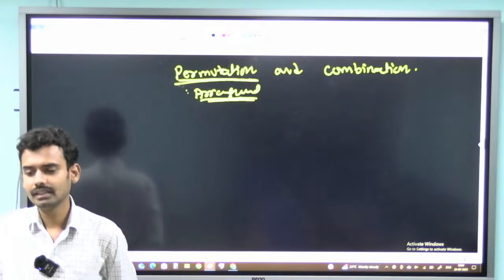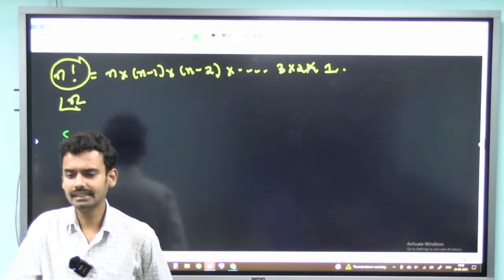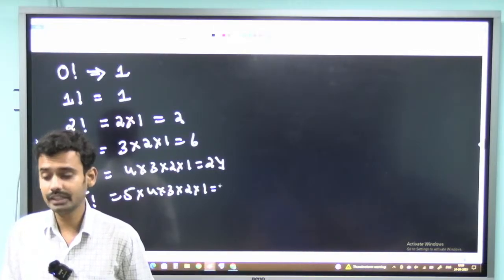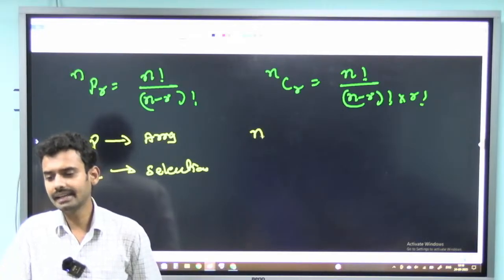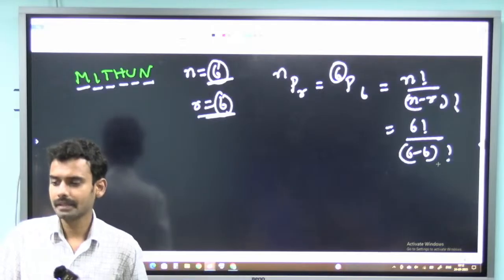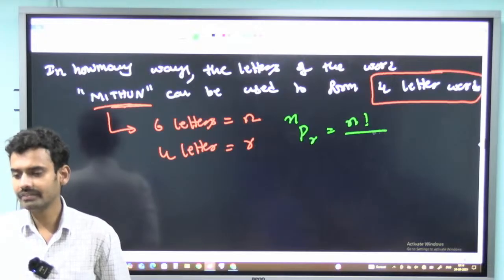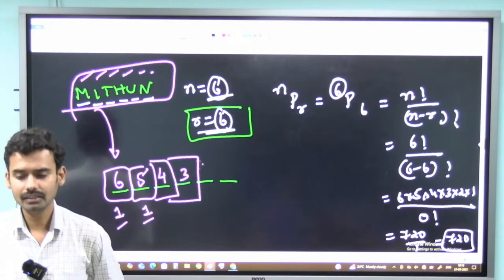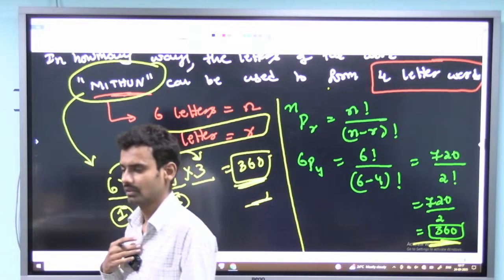Introduction to Permutation & Combination Class - 12 |Aptitude |Mission SSC/RRB/BANKING |Manohar sir